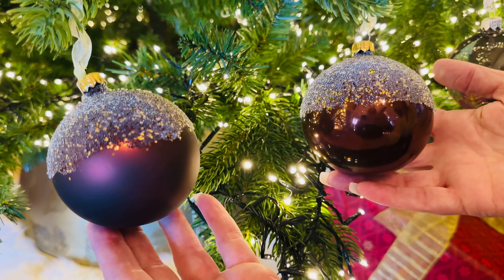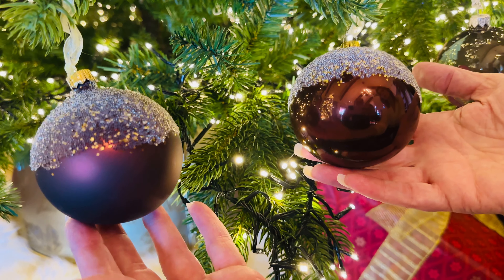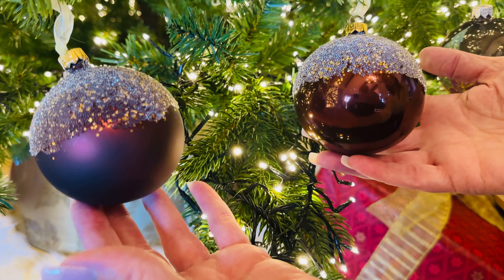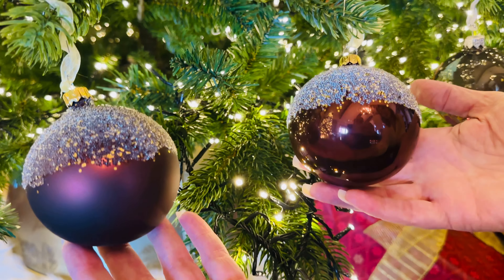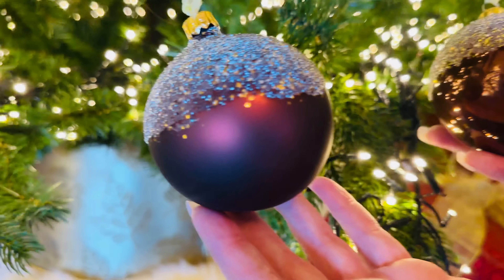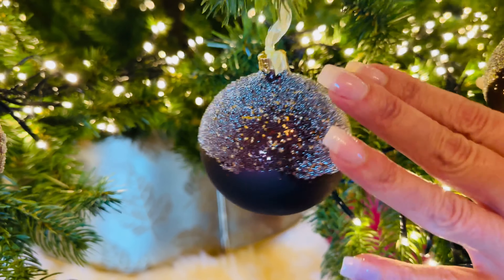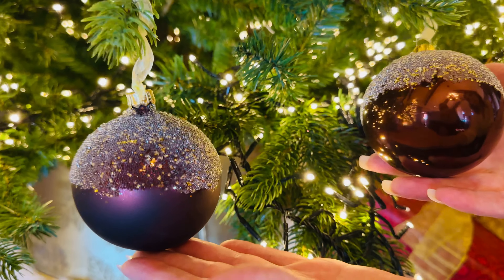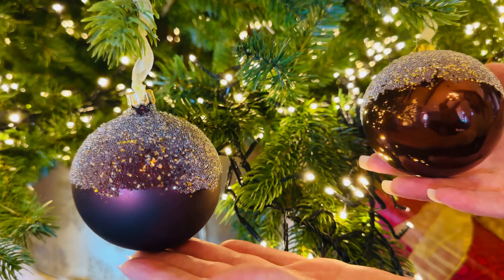Redwood Glitter Topped European Glass Ornaments